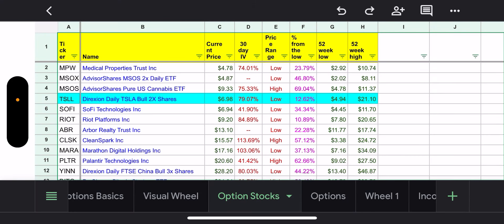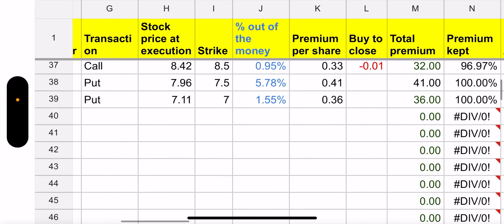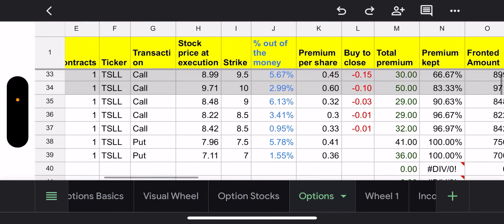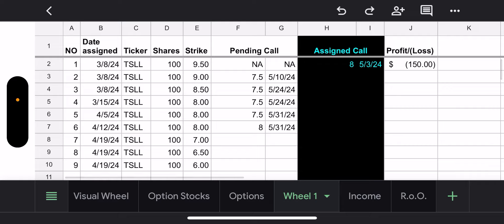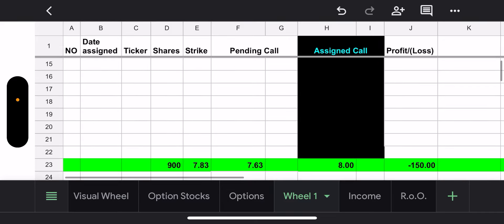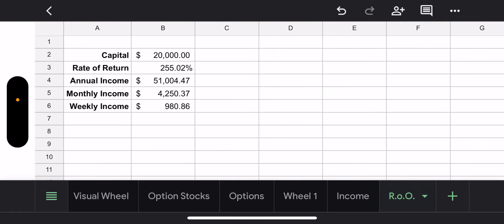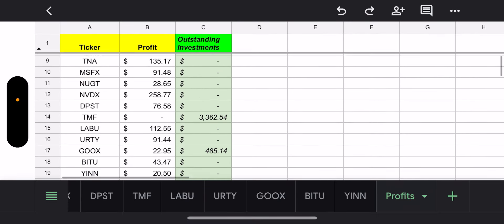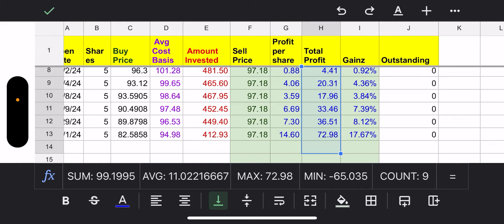The Options Wheel & Swing Trading Weekly Update - 5/11/24 (with baby)